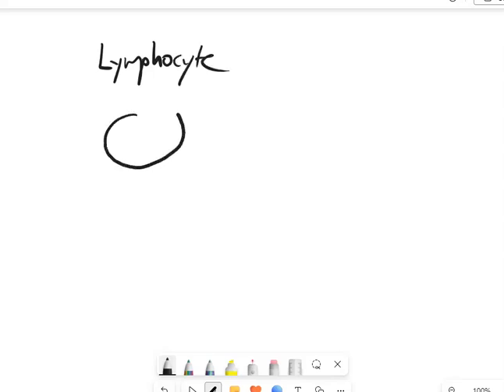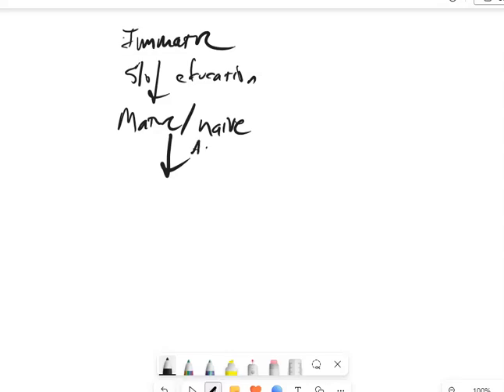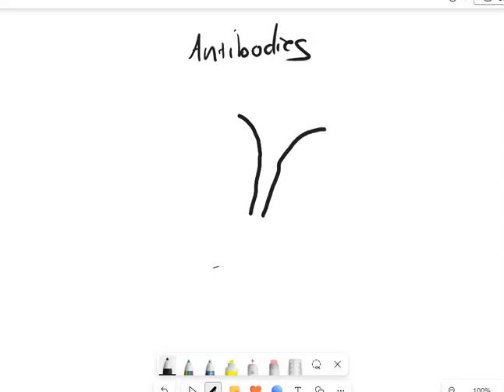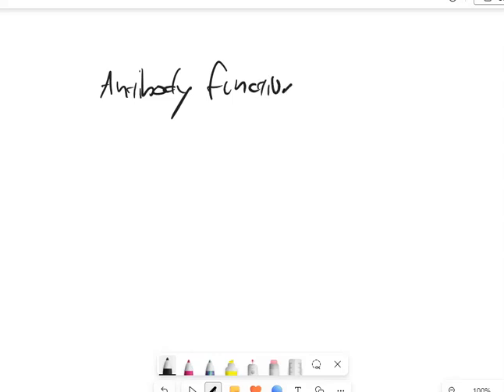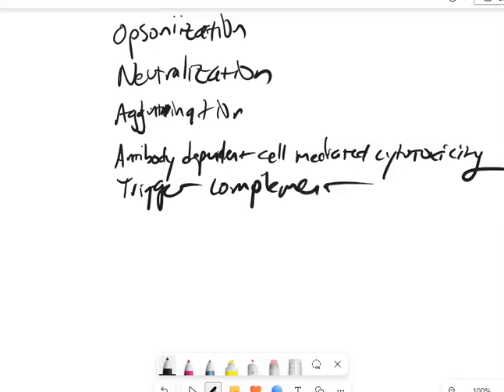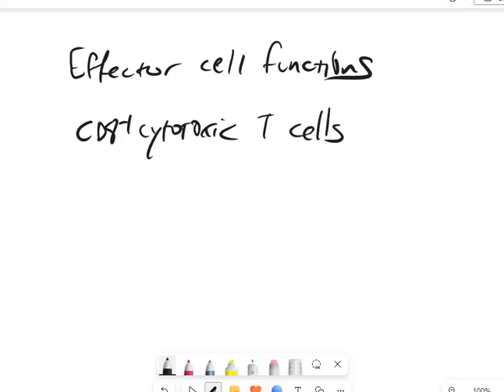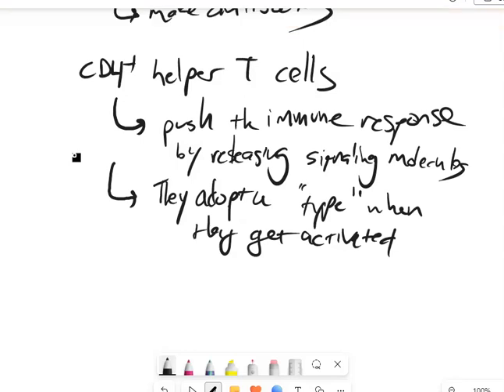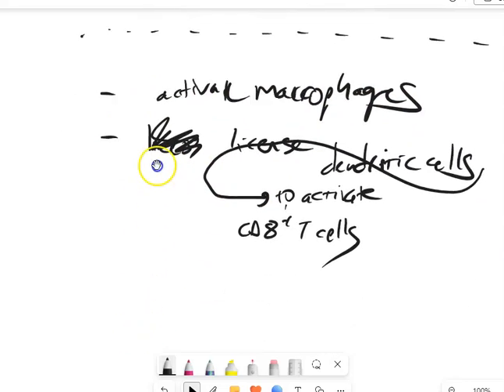Review 7 2 essentials of adaptive Fall23